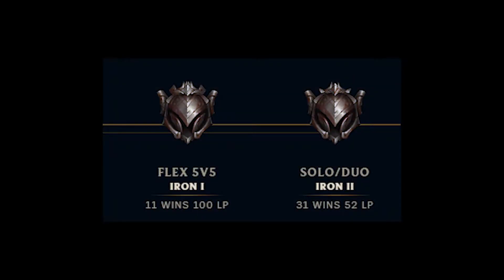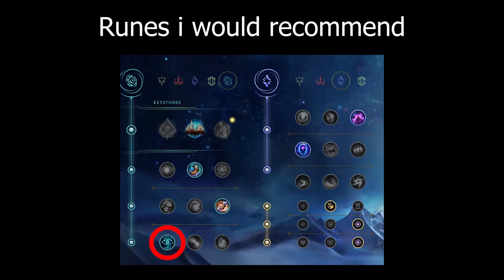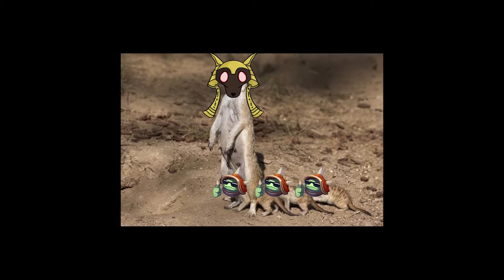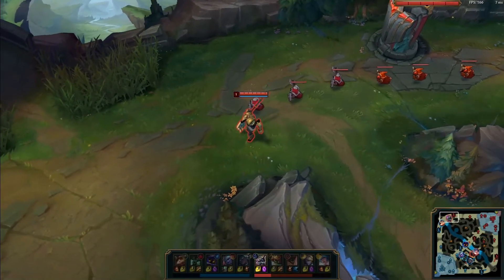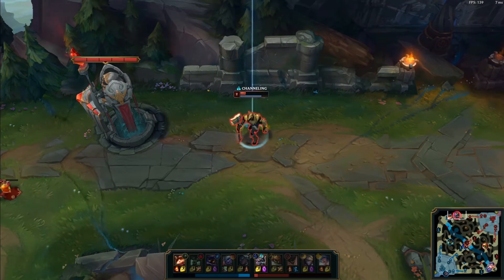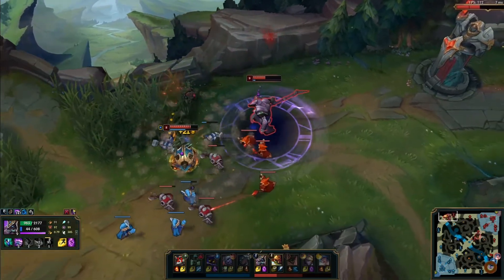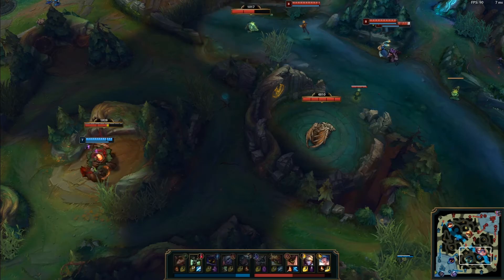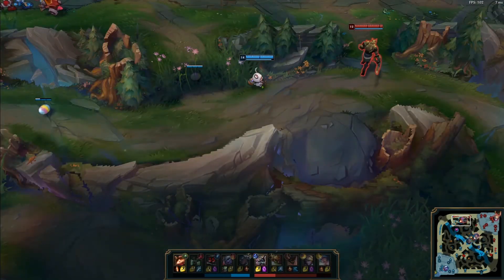Feedbacks for Iron friend's climb to gold ep 1 | League of Legends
There was missing audio during the last video. So it's fixed now!

Welcome to my new channel Support Expert!
Are you stuck in Silver or lower?? Look no further! My videos are focused on helping players climb from low elo! I focus on the foundation for you to build on!

All feedbacks will be appreciated!